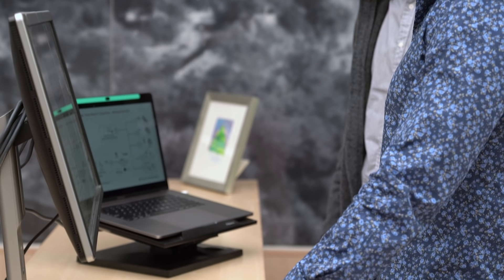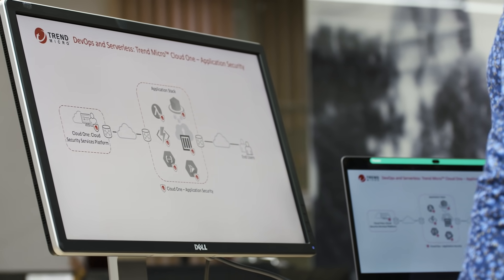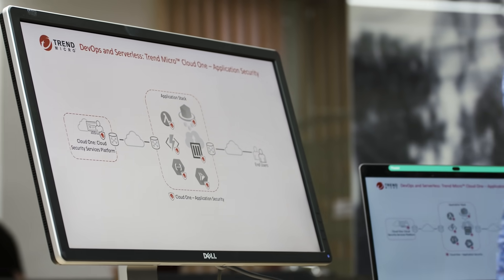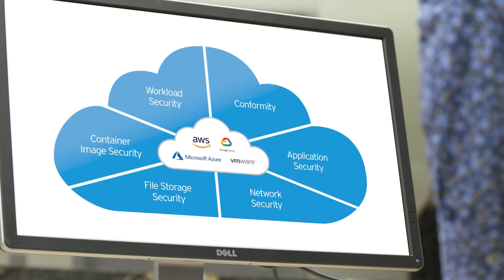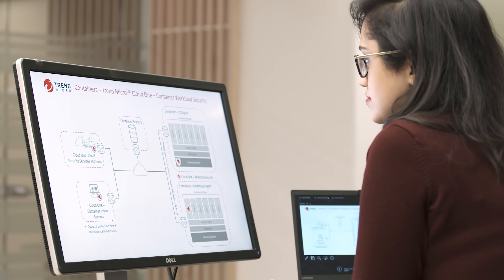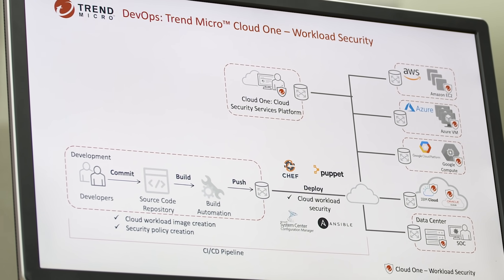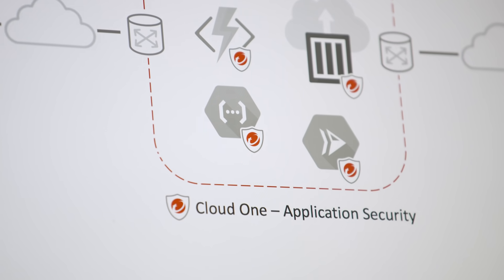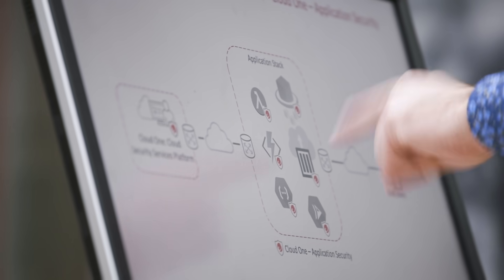What is Cloud One?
Cloud One is a security services platform for cloud builders, designed to meet your cloud security needs today, and in the future. No matter where you are in your cloud journey, Cloud One has you covered with the broadest and deepest solutions.  From cloud migration projects to cloud native application delivery or cloud center of excellence driven objectives, you can rely on our automated, flexible, and all-in-one security. Hear from Adam Boyle, head of Product Marketing, Hybrid Cloud Security at Trend Micro, explain what Trend Micro Cloud One™ is.